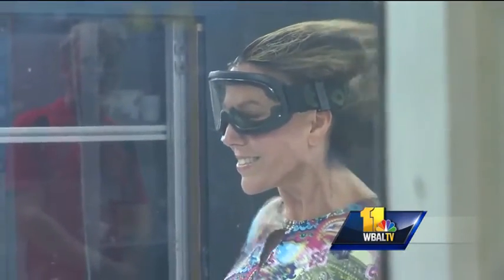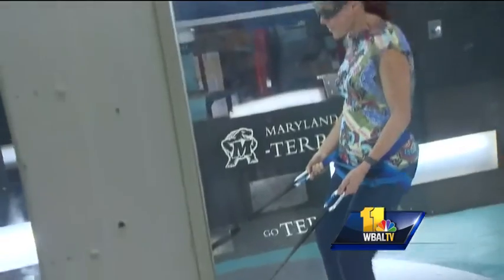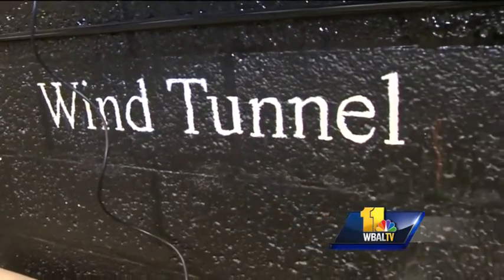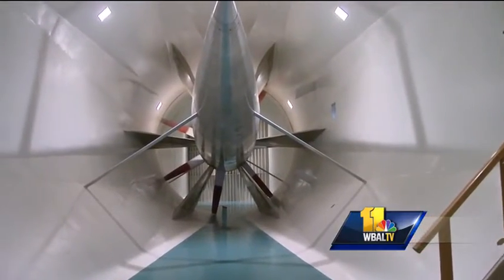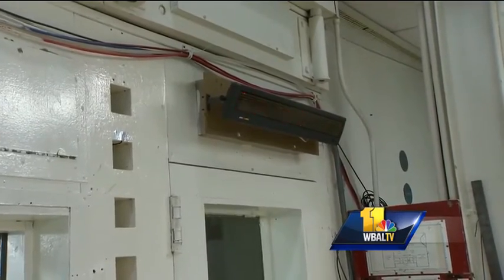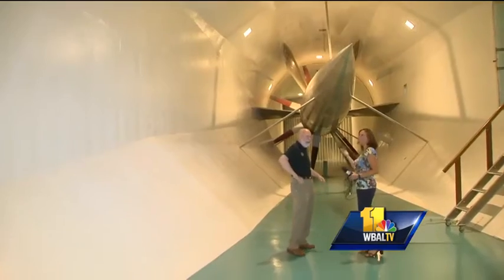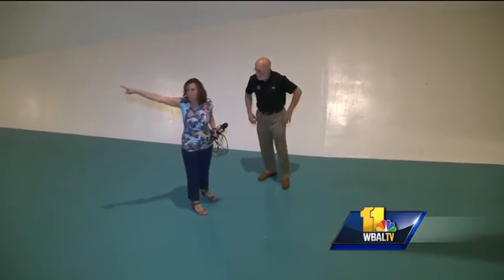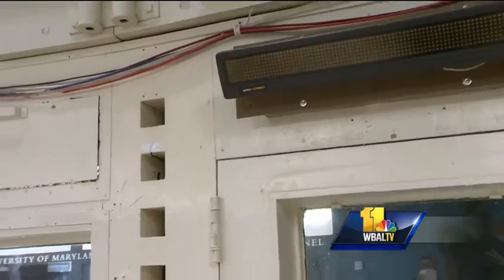Wind tunnel research helps shore up against hurricanes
Hurricane season is here, with NOAA predicting a near-normal season, meaning there's a 70 percent chance for four to eight named storms. Disaster officials say preparation is key.